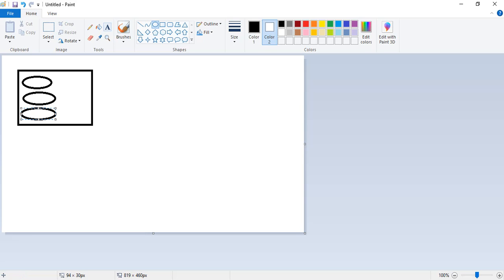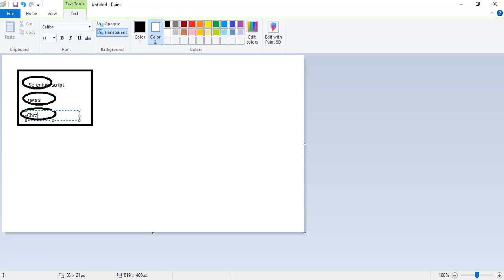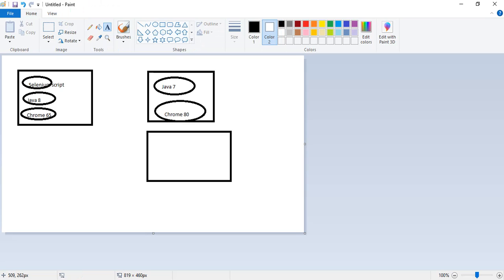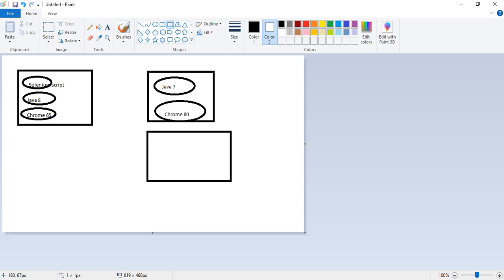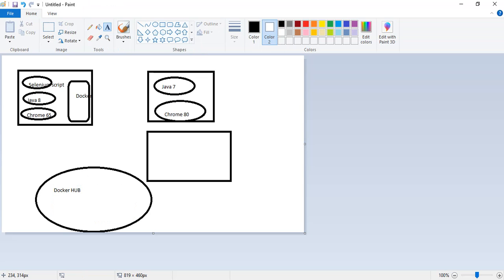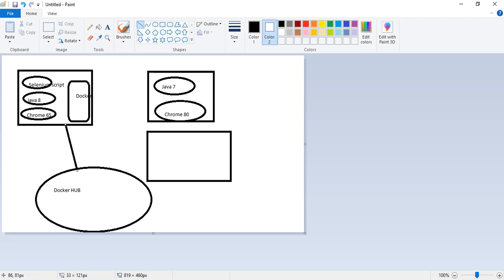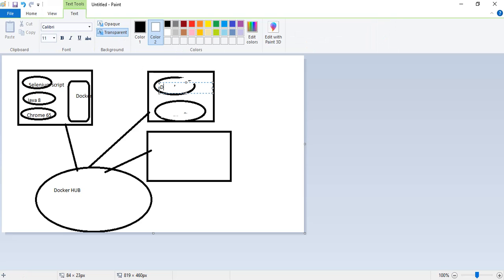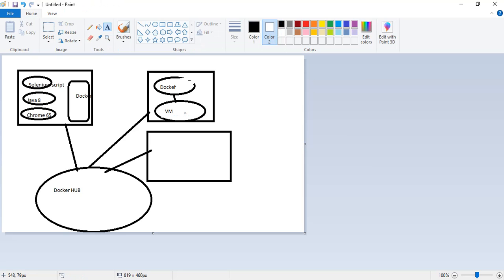Chapter 1 - What is Docker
Learn about Docker